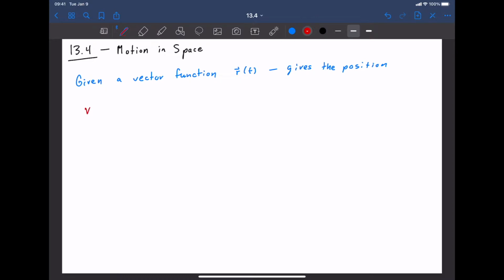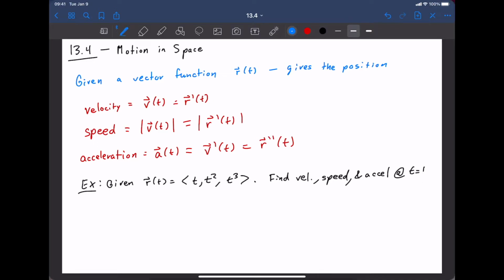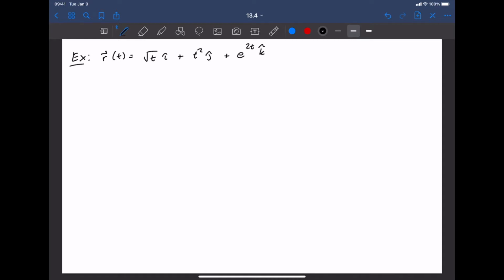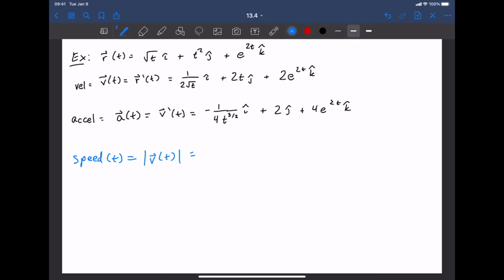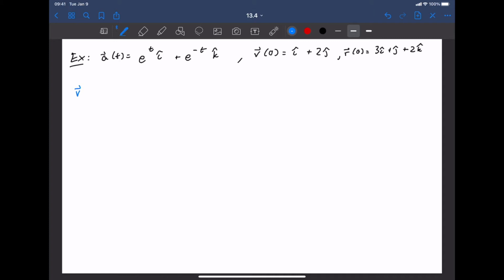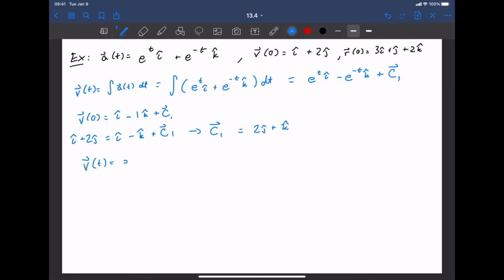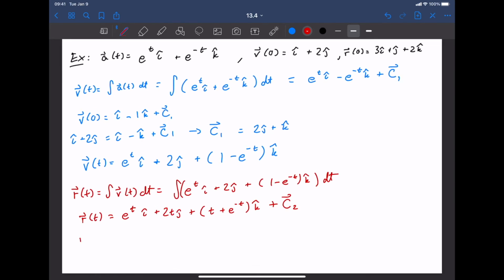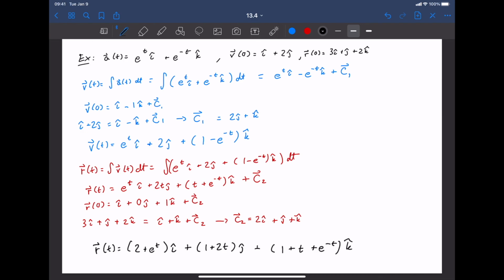13.4 - Motion In Space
Discusses how to use calculus techniques on vector functions to find acceleration, velocity, speed, and position.